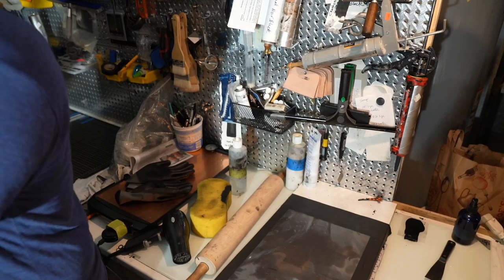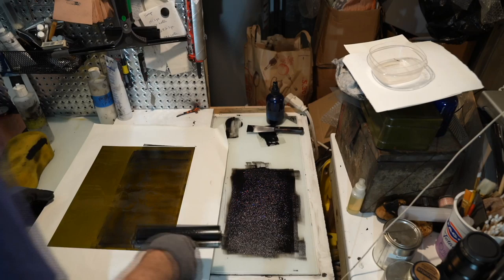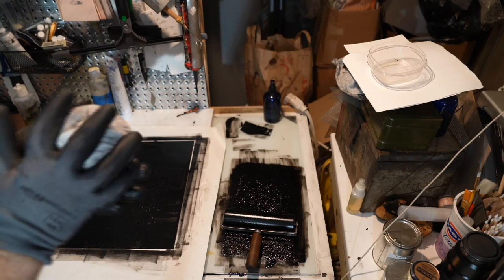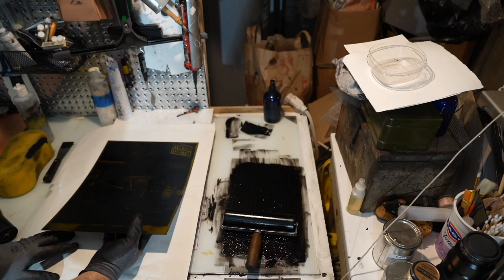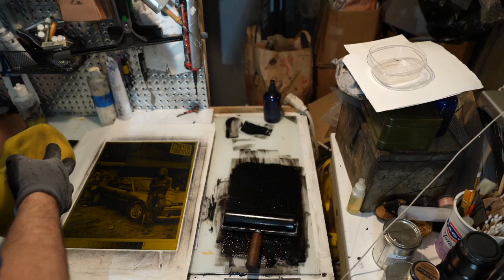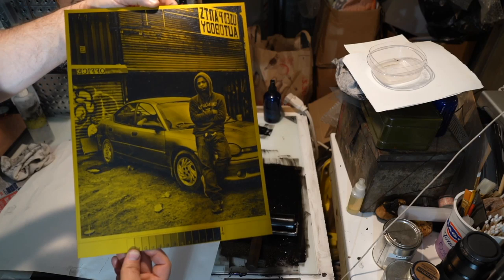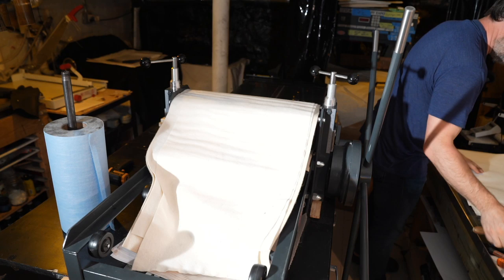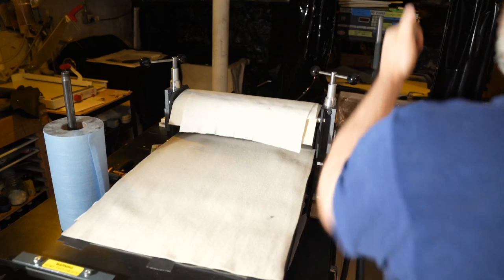Live stream Photopolymer test